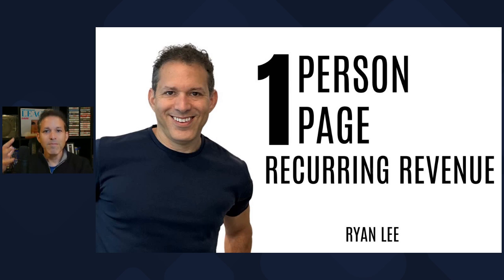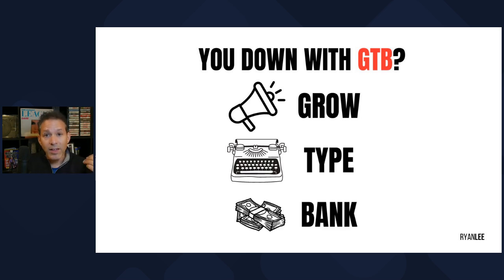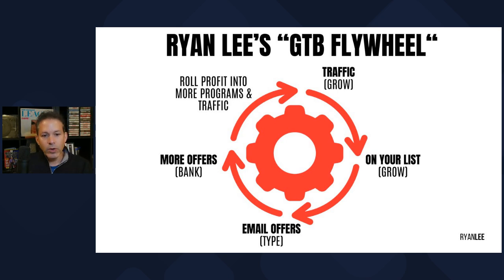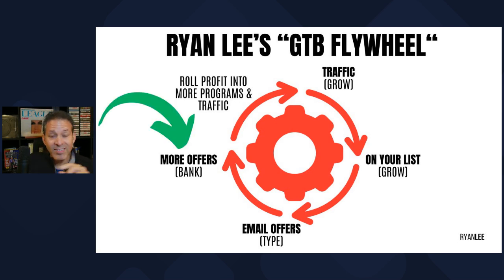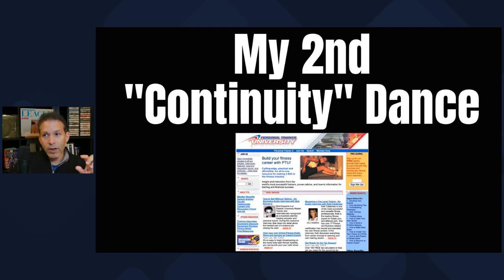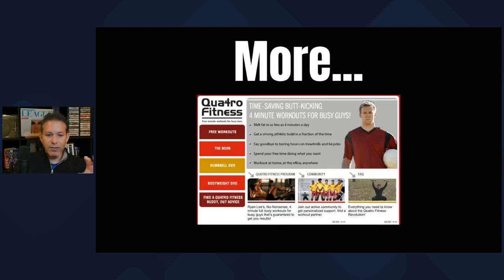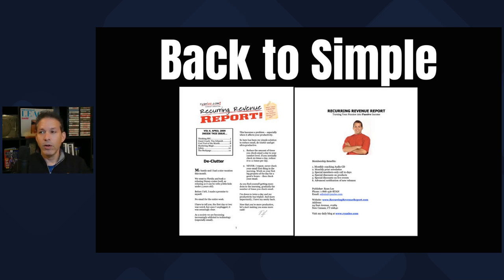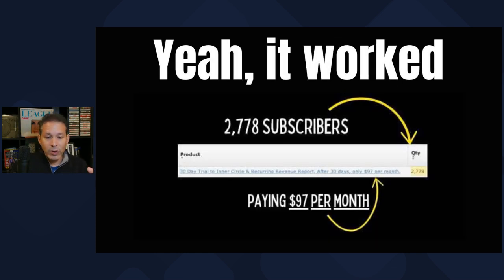1-page, 1-person biz with 2,778 members @$97 per month (I'm re-building at 51, see the new page)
Do you want monthly, dependable recurring revenue and continuity income without a big, bulky membership site?

And here's how I created a recurring revenue program that had, at it's peak, 2,778 members paying $97 per month.. and how I'm re-creating it with just ONE SINGLE PAGE at 51 years old.

If you're 40 and over, you need to watch this as I roll-up my sleeves and we dig in.

💰Do deeper into recurring revenueby tying "REPEATABE in the comments below!

✅ Join THOUSANDS of your fellow 50, 60 and up one person business builders who jump start every morning with a FREE issue of my letter

🛠️ The All-in-One tool I use to build my one person business.. try it for FREE